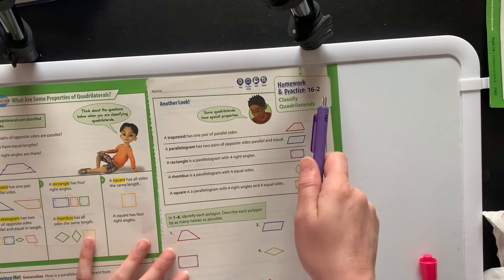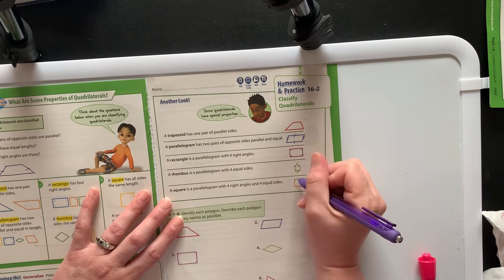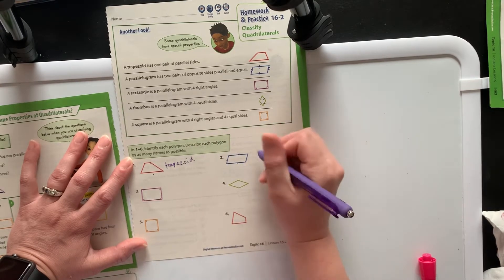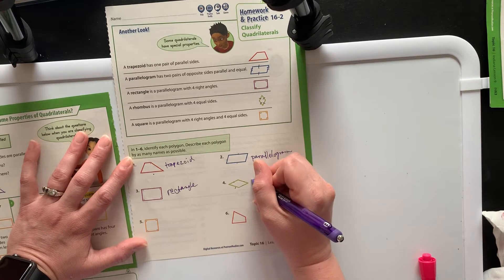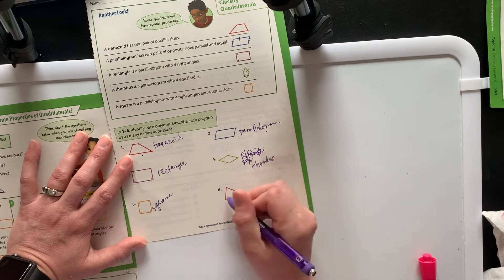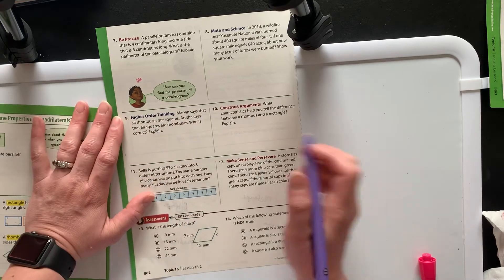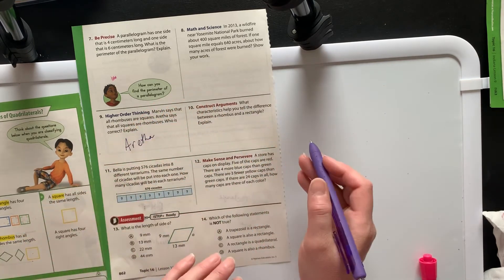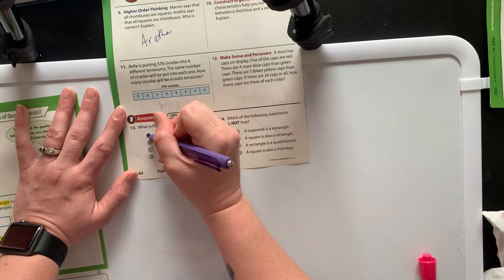16-2 EXTRA PRACTICE, EnVision Math 2.0, 5th Grade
More in-depth instruction on classifying quadrilaterals